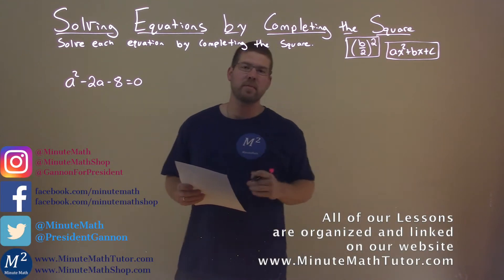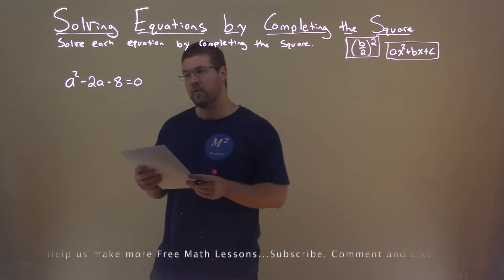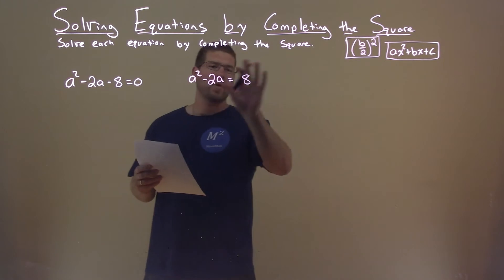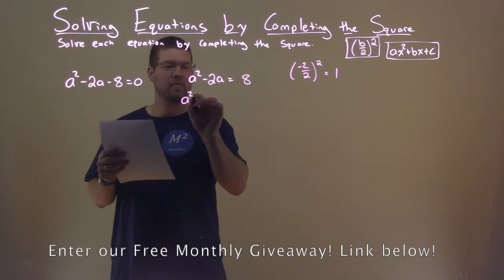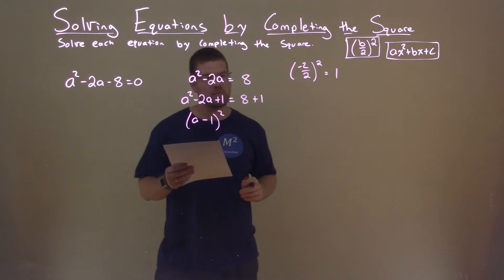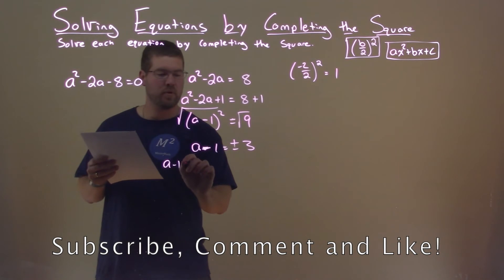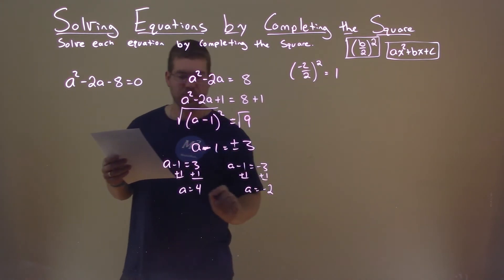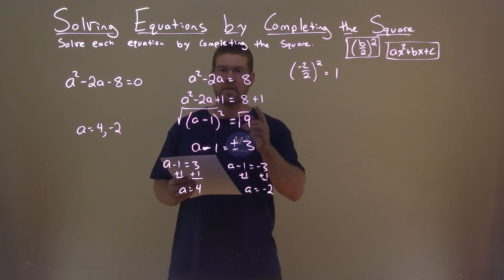Solve a^2-2a-8=0 by Completing the Square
Solve a^2-2a-8=0 by Completing the Square. Solve the equation by Completing the Square. In this free online math video lesson on Solving Equations by Completing the Square we solve each equation by completing the square. We learn how to solve a^2-2a-8=0 by completing the square.